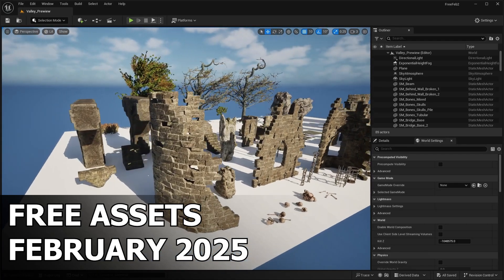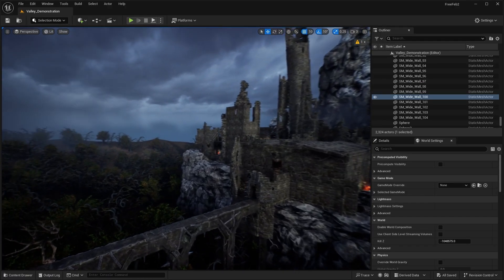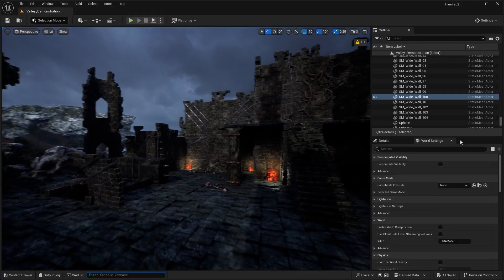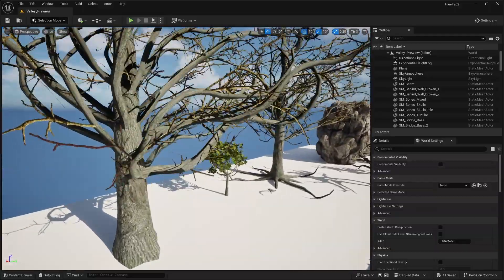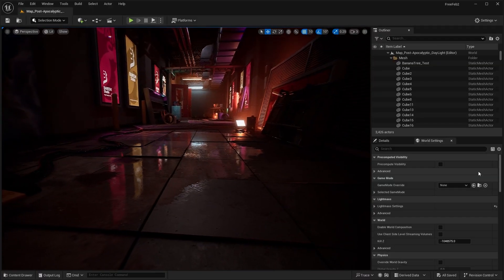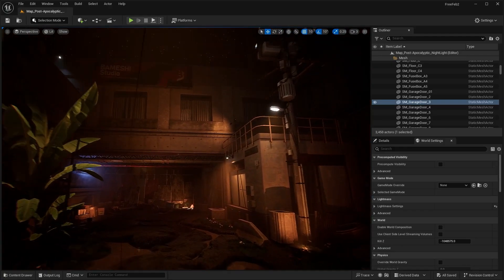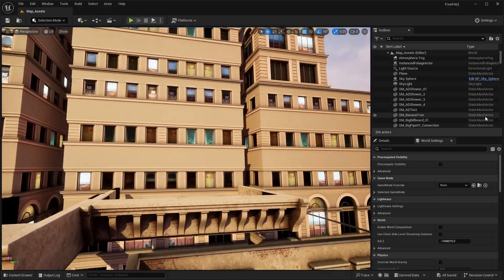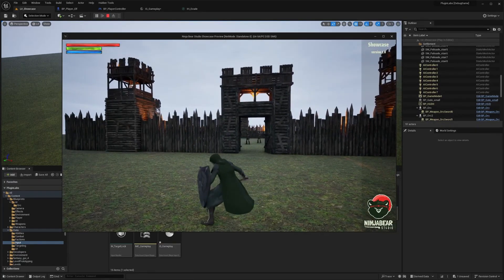February FREE Marketplace Content Review (2) - Unreal Engine 5.5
Hello guys welcome back to another video. In this video we'll be checking out the FREE assets for the second half of this month, February. We've already covered the first half of the month, but this second half we have some pretty interesting assets. Let me know what you guys think about these assets down in the comments below!